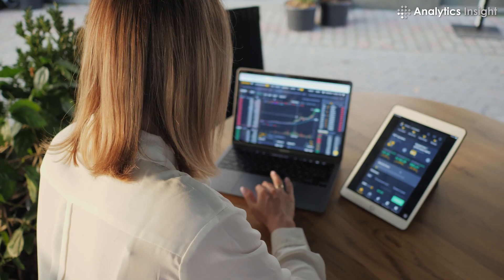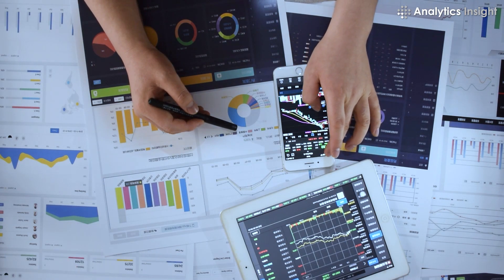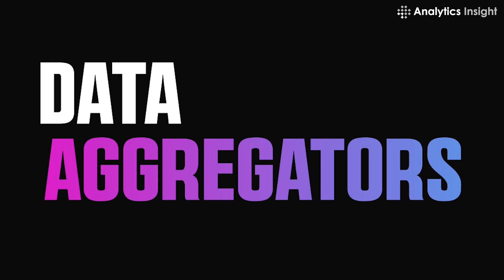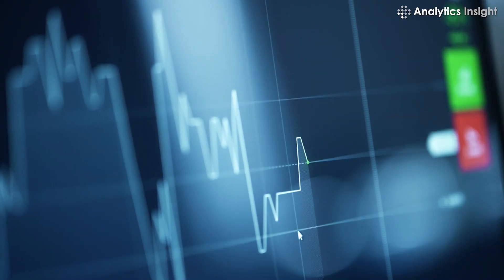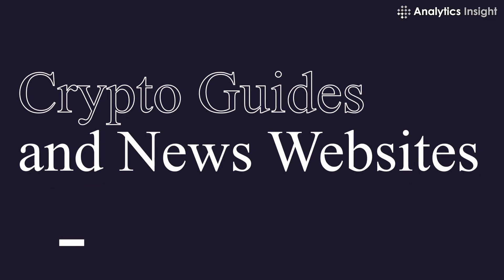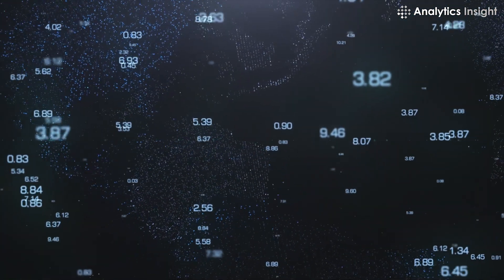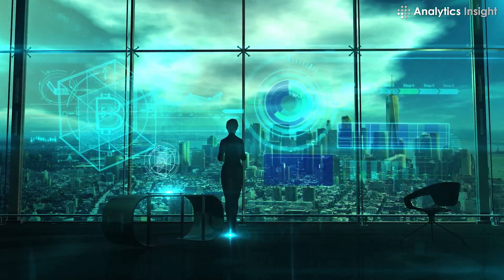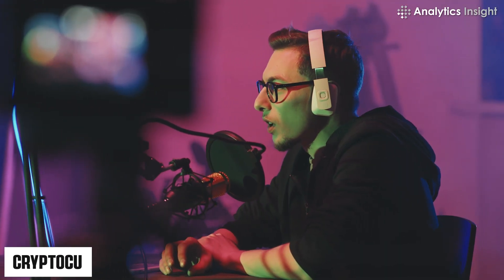Top 5 Tools Every Crypto Investor Should Use for Research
In addition to these resources, you can follow cryptocurrency vloggers, subscribe to receive frequent market data from research portals like Chain analysis, follow cryptocurrency on Twitter, etc. This should enable you to get all the data you require regarding a cryptocurrency project and the market for digital assets. You may make more informed investments and trades armed with this knowledge.